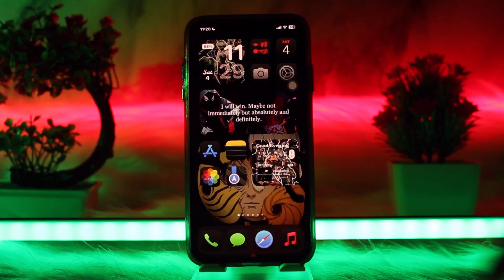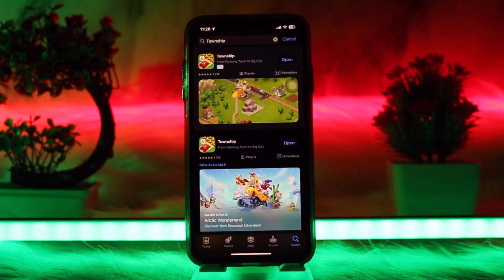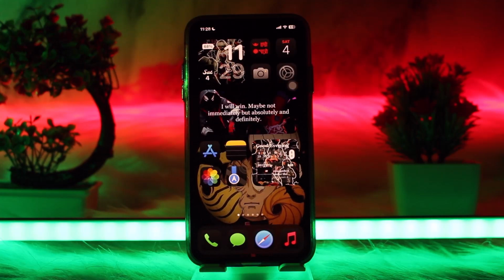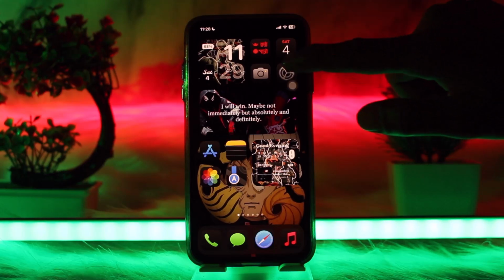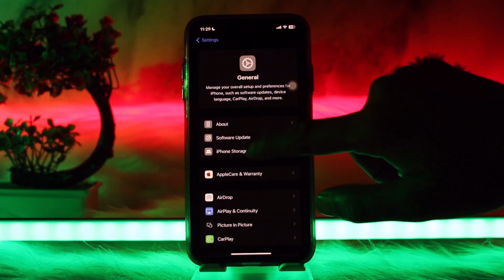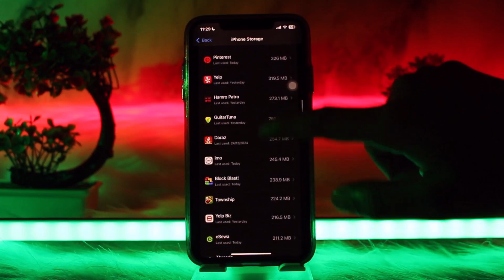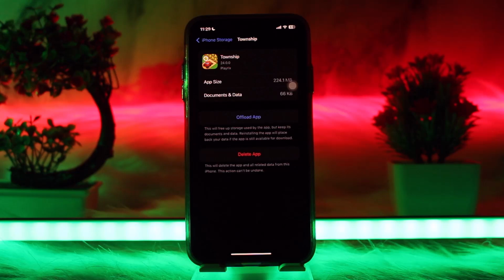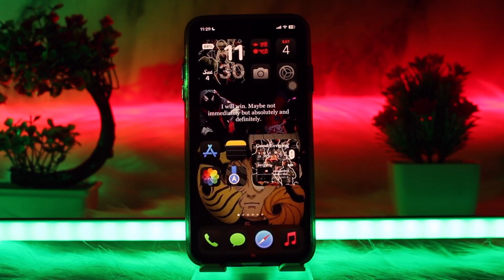Township Not Loading? Here's How to Fix It and Get Back to Building - 2025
Want to know How To Fix Township Not Working but don't know how?
This quick video will guide you to Fix Township Not Working

So, in this few simple steps you can successfully Fix Township Not Working

Timestamps :
00:00: INTRODUCTION
00:12: OPEN APP STORE
00:22: CHECK FOR UPDATES
00:32: RESET THE APP